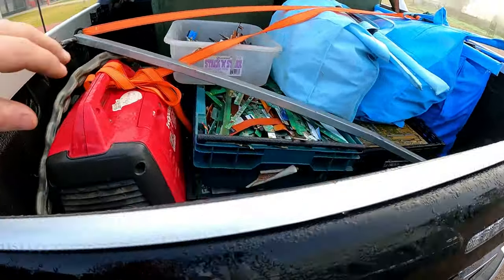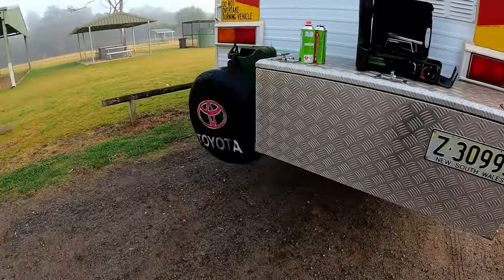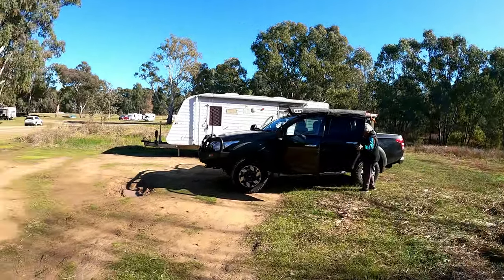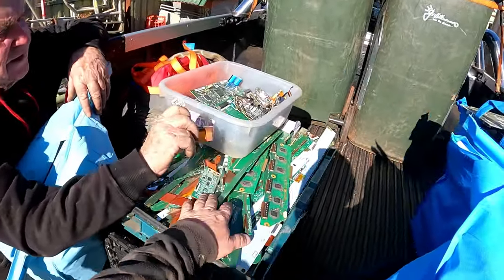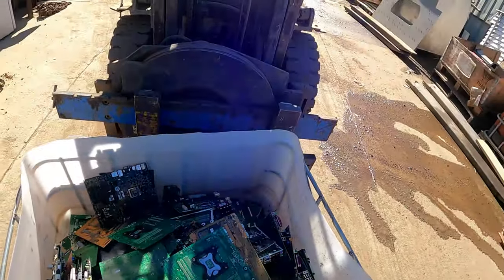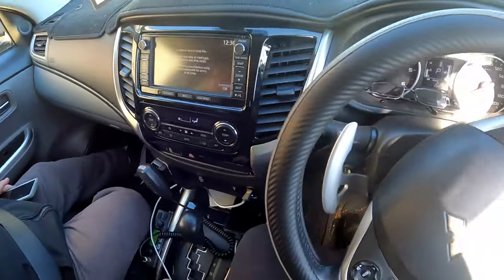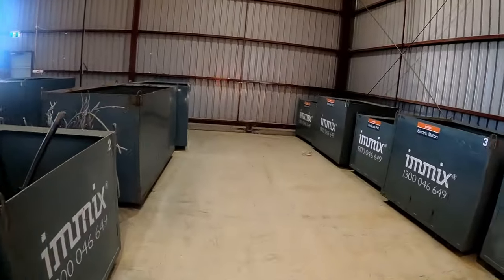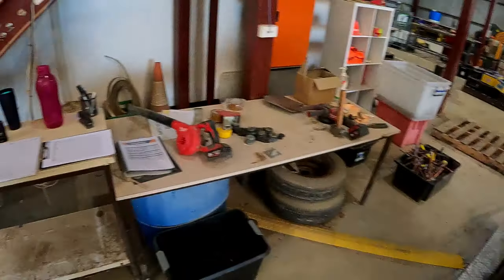SCRAP RUN NO. 26 Selling Computer Circuit Boards